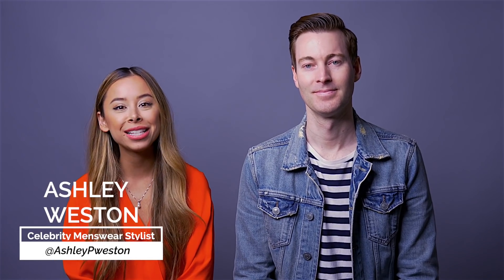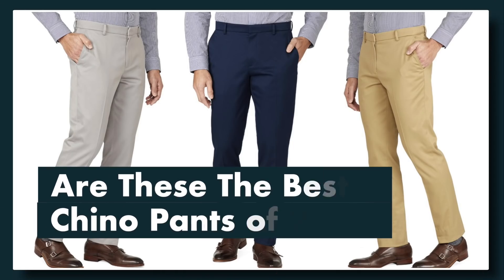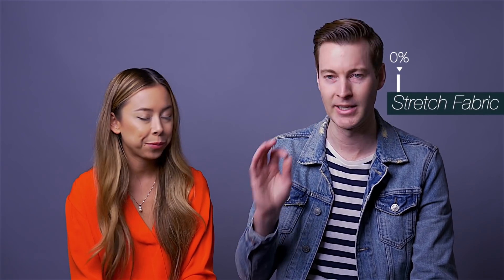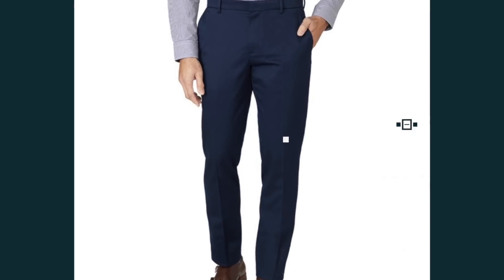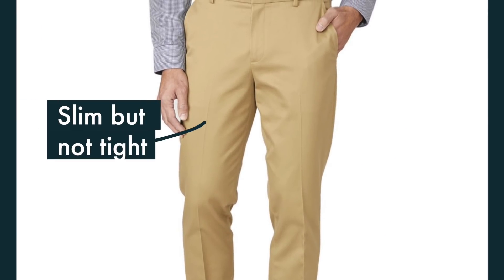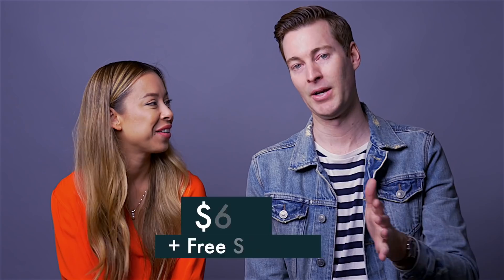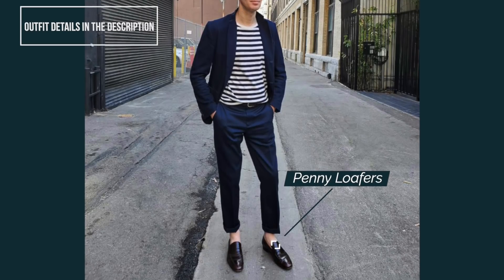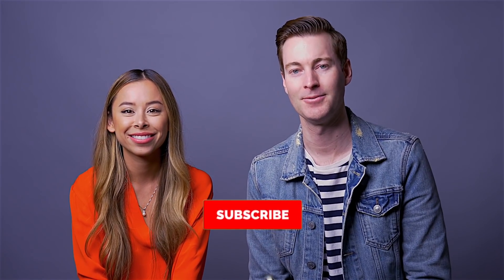Are These The Best Chino Pants Of 2019?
Since we’re in prime chino pants season we thought we’d dive in on the all-new chino pants from The Tie Bar.  How do they stack up?  Are they the best chino pants of 2019?

Thanks to our friends at The Tie Bar for sponsoring this video!